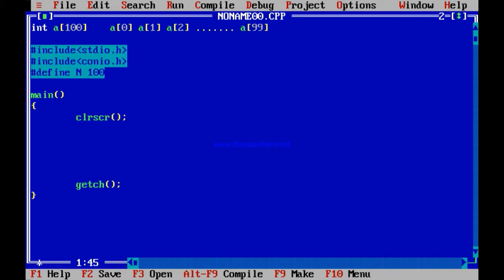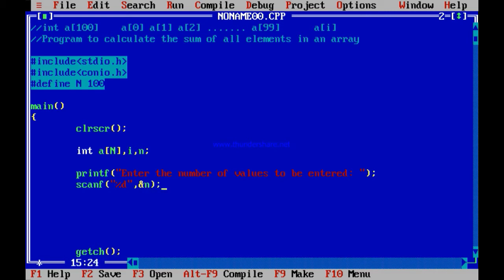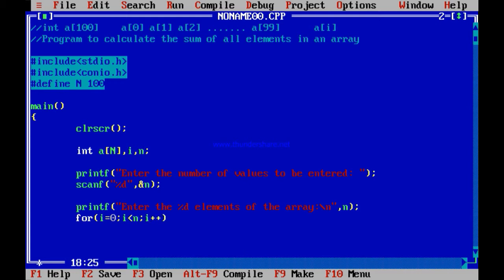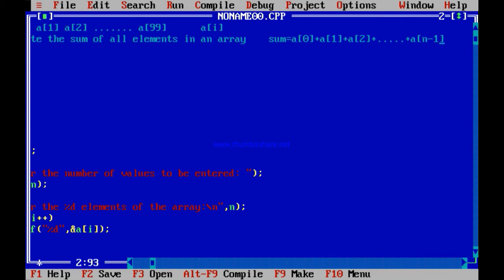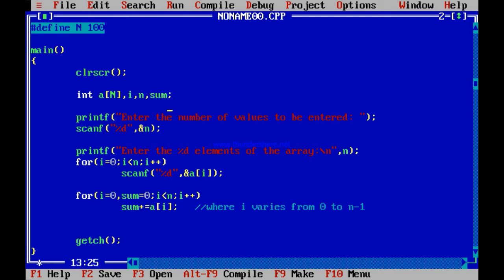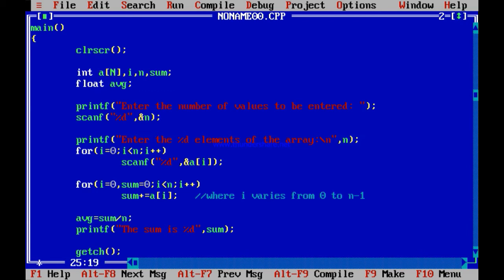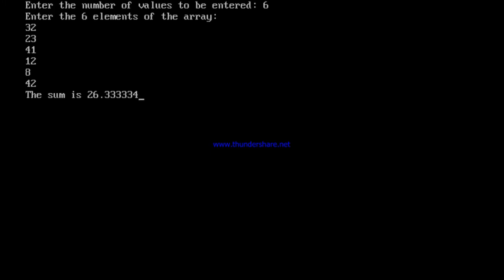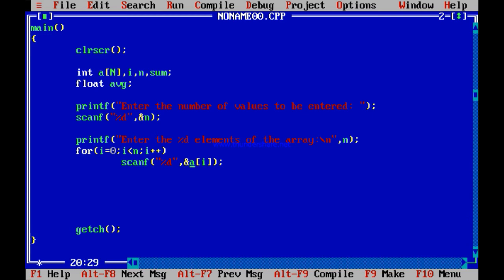C Programming | Lecture -6 | Part 1/12 | Prof. Dr. Biswajoy Chatterjee | UEM ,Jaipur